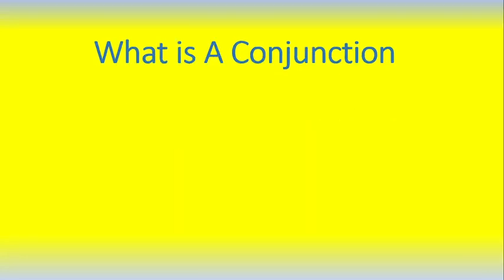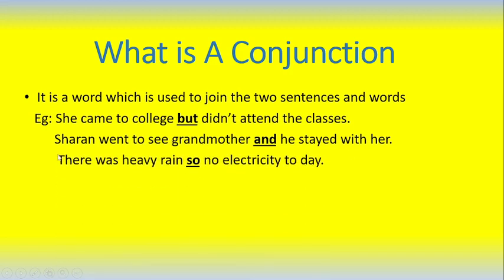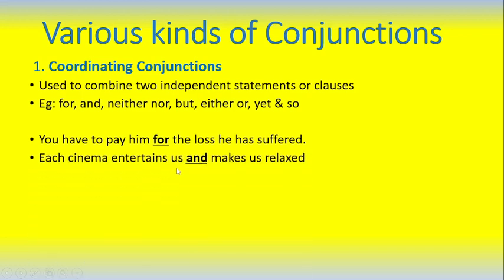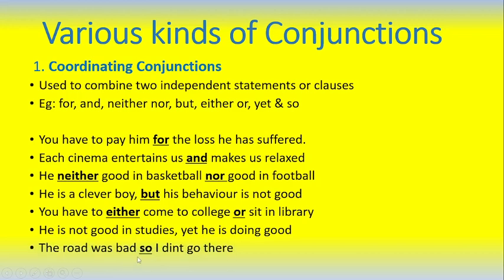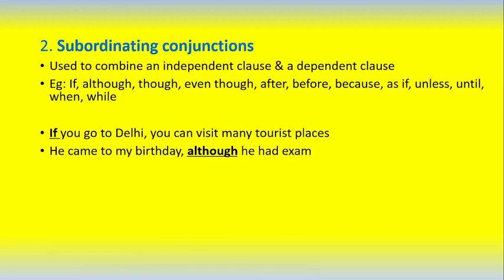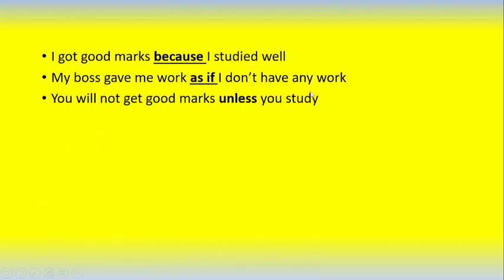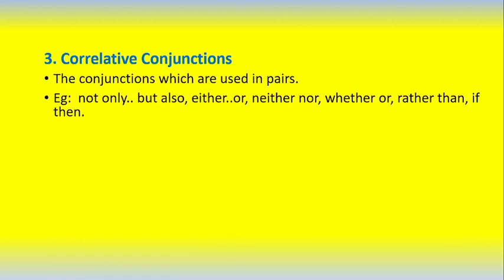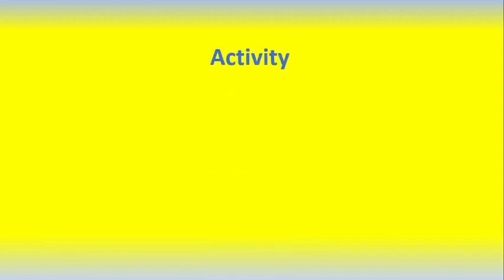Spoken English and Basic Grammar - Class 9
What is a Conjunction & Various kinds of Conjunctions